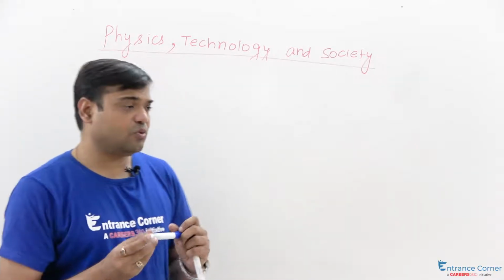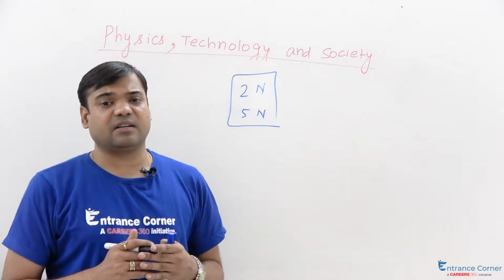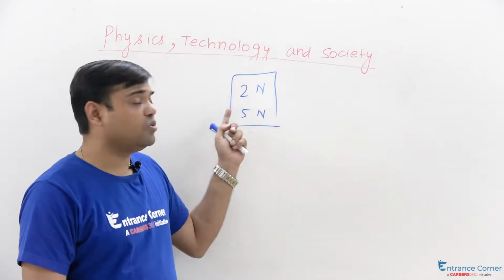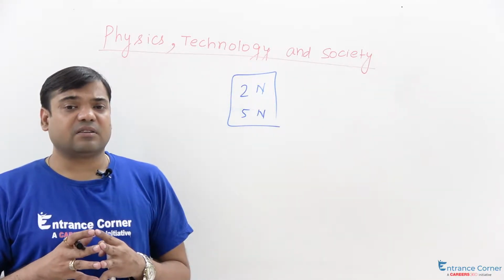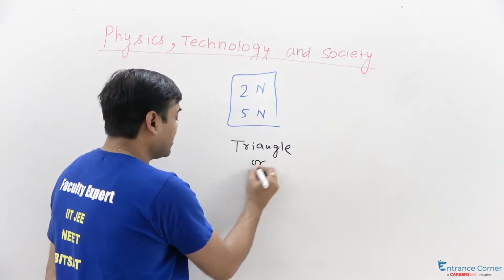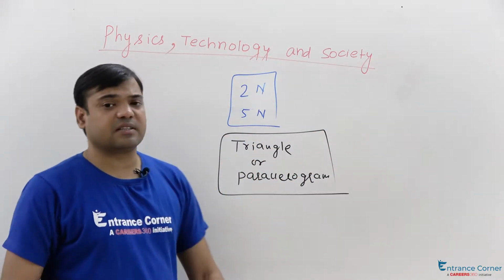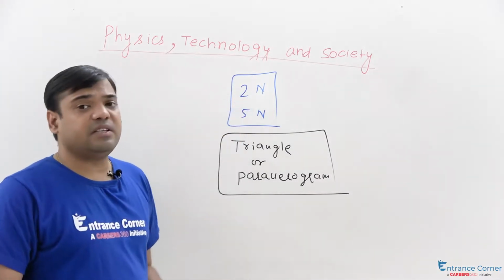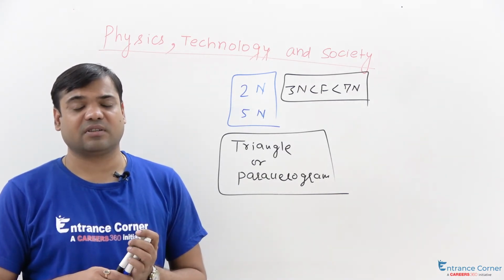Physics and Measurement Vector Quantity Video Physics - IIT JEE Main, NEET, BITSAT Online Coaching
Target NEET May Physics and Measurement Physics online video lecture of chapter Vector Quantity - It specify direction by Entrance Corner. Start Preparation for IIT JEE, NEET, BITSAT with complete smart study material, E-lectures, live webinars, mock tests and much more.